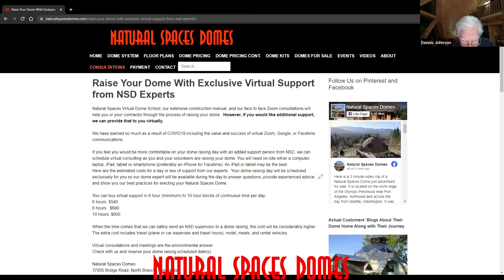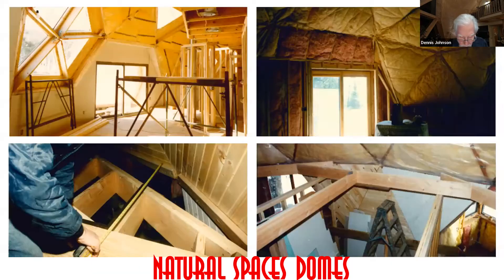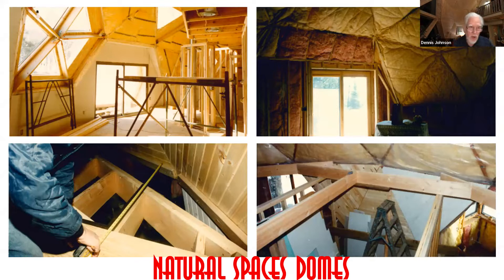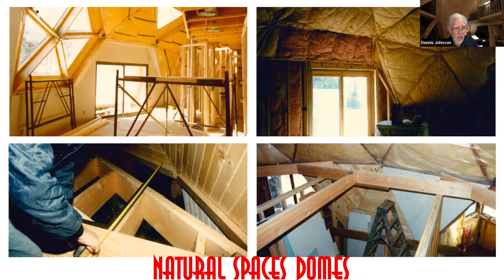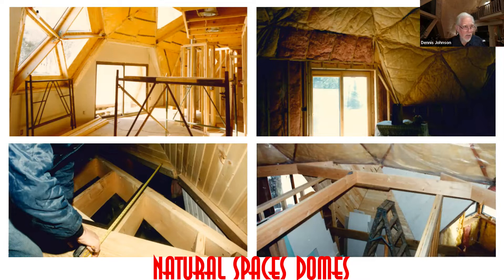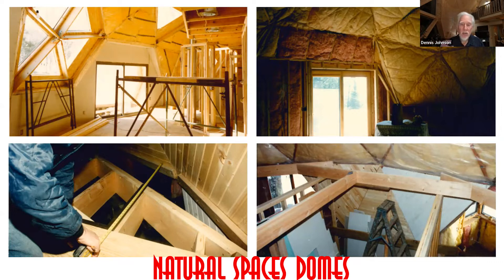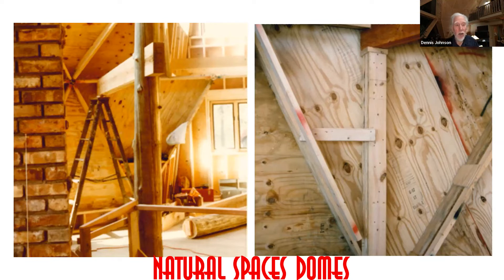How is the second floor of a dome built?